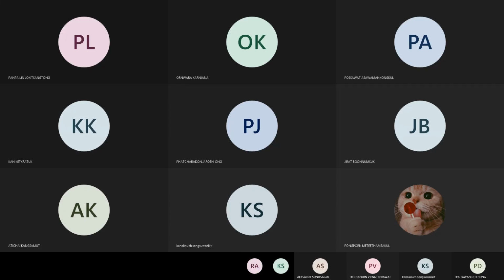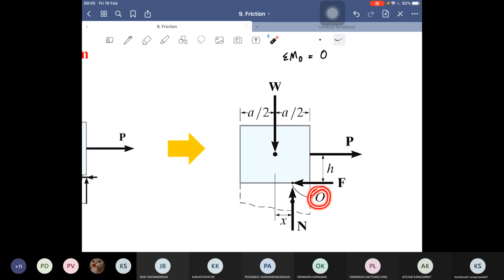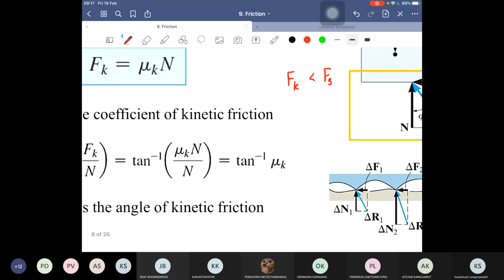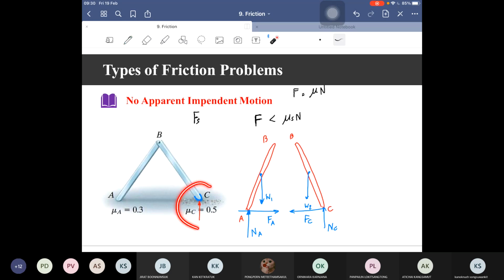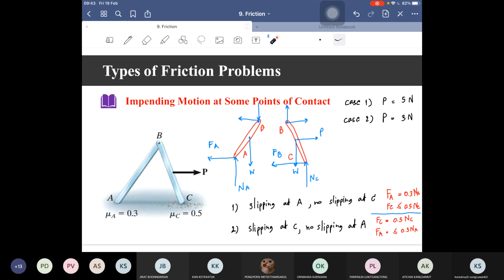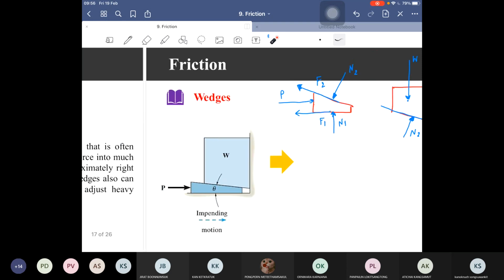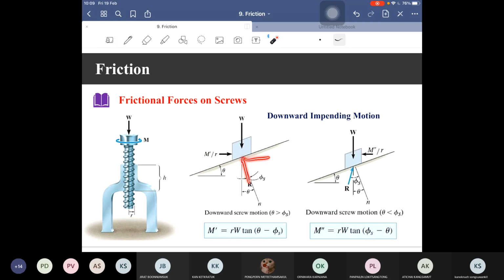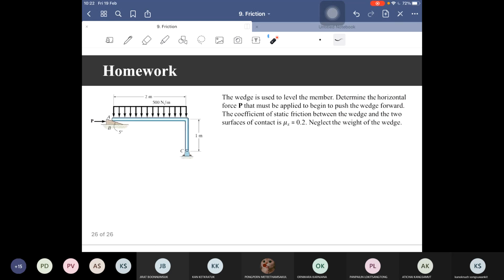Friction 20210219 085208 Meeting Recording